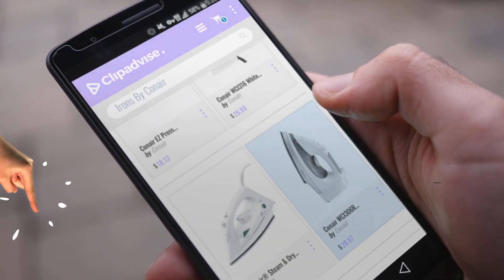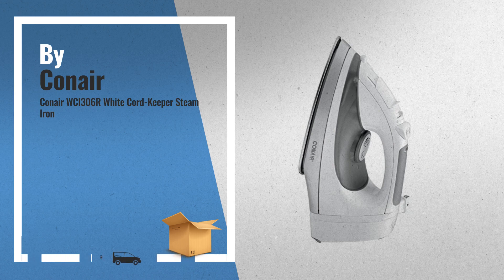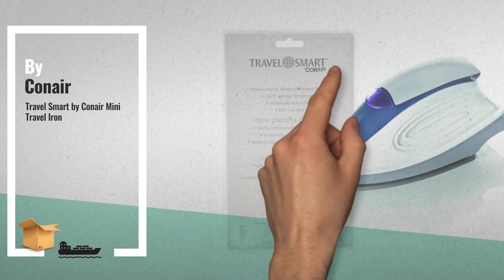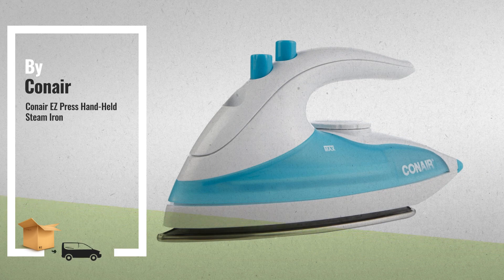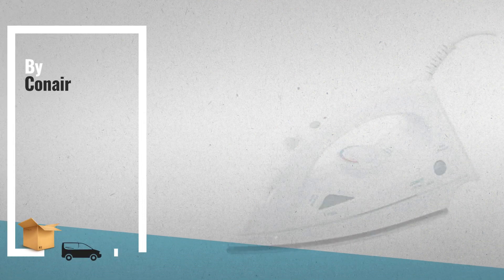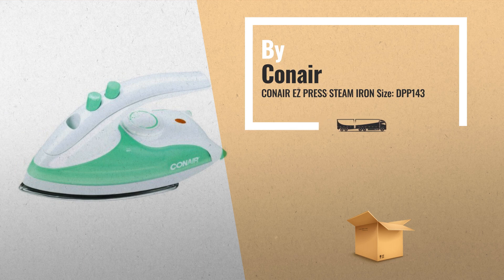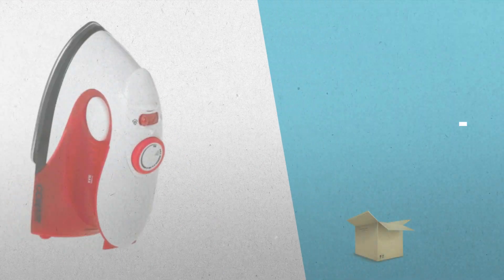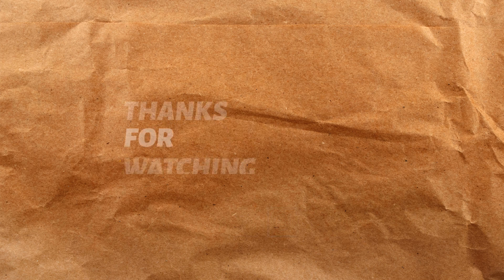Most Popular Conair Irons [2018]: Conair WCI306R White Cord-Keeper Steam Iron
New! 2019 Black Friday / Cyber Monday Irons Deals and Updates.

Black Friday / Cyber Monday Conair WCI306R White Cord-Keeper Steam Iron by Conair

Black Friday / Cyber Monday Travel Smart by Conair Mini Travel Iron by Conair

Black Friday / Cyber Monday Conair EZ Press Hand-Held Steam Iron by Conair

Black Friday / Cyber Monday Conair WCI316 White Full-Featured Hospitality Iron, Steam and Dry with Automatic Shut-Off by Conair

Black Friday / Cyber Monday Conair® Steam & Dry Iron - WCI205 - White by Conair

Black Friday / Cyber Monday CONAIR EZ PRESS STEAM IRON Size: DPP143 by Conair

Black Friday / Cyber Monday CONAIR DPP143 DUAL-VOLT STEAM IRON by CONAIR